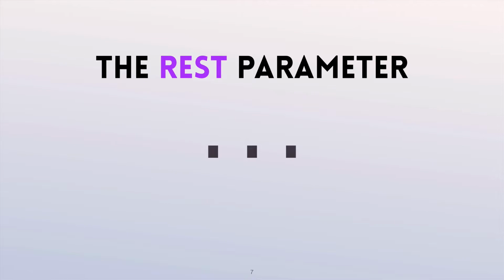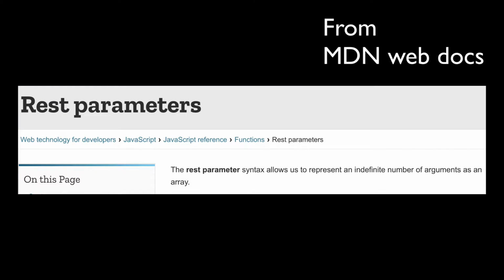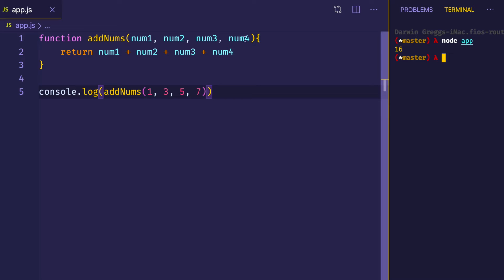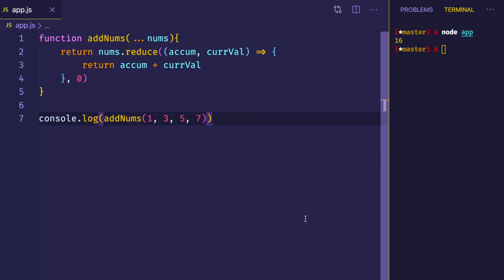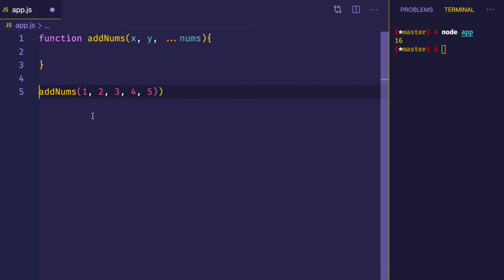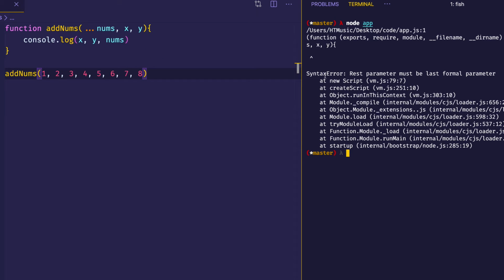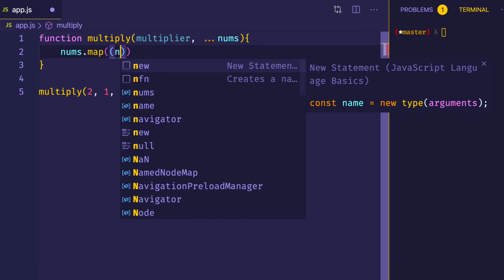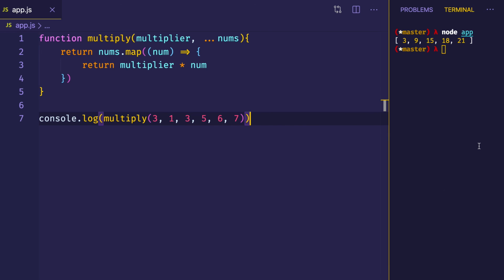JavaScript ES6 Rest Parameter: A Clear and Concise Tutorial for All Levels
In this video, we dive into the exciting world of ES6 and explore the powerful feature of the Rest Parameter in JavaScript. The Rest Parameter allows you to easily handle an indefinite number of arguments in your functions, making it a versatile tool for a wide range of applications. We'll walk you through practical examples, explaining how the Rest Parameter works and how you can use it to simplify your code. By the end of this video, you'll be able to use the Rest Parameter with confidence and take advantage of its many benefits. Whether you're a beginner or an experienced developer, you'll find something new and valuable in this tutorial.
Created by Gregg Fine.